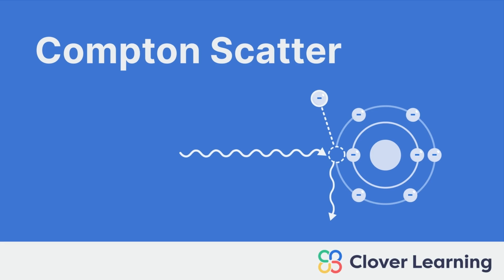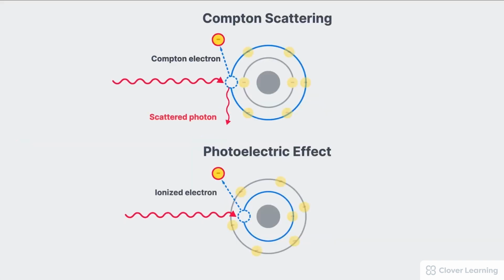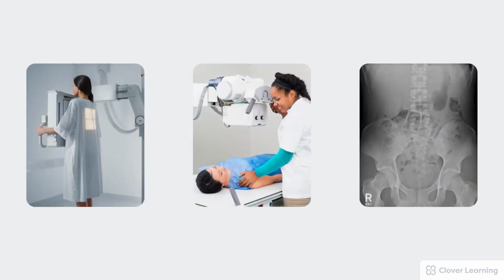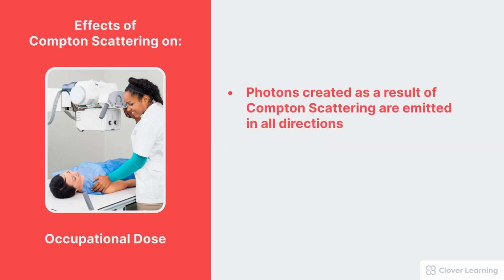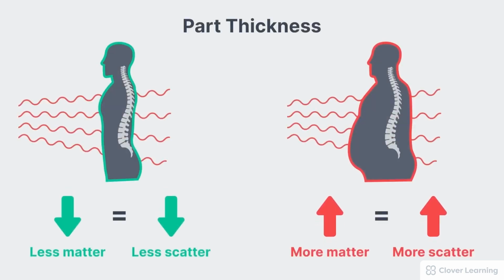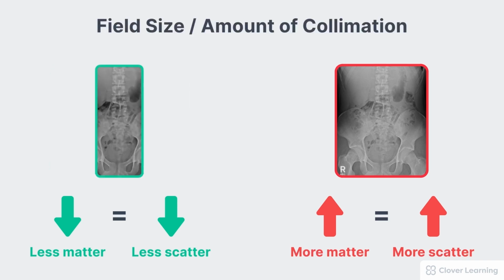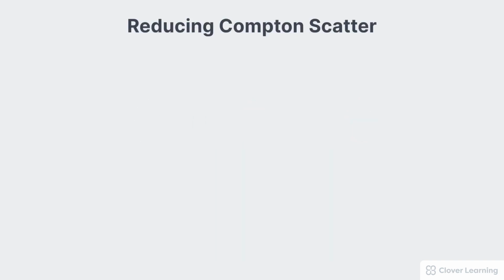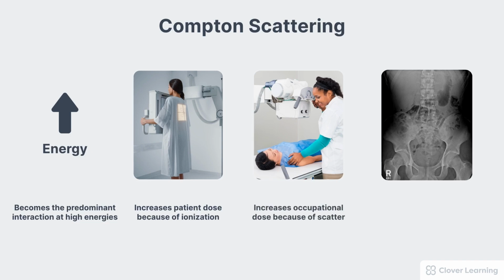Hiểu rõ hơn về Tán xạ Compton